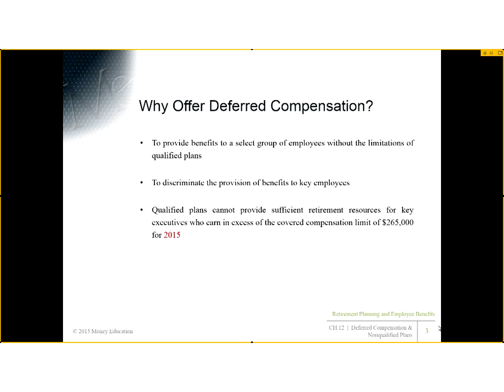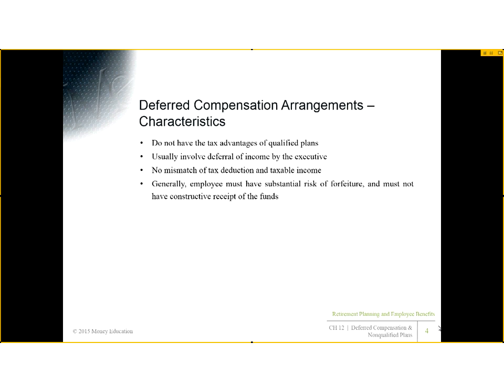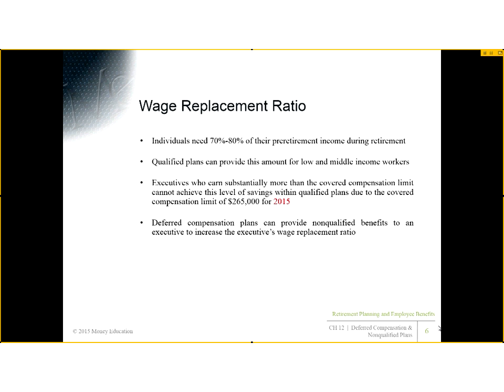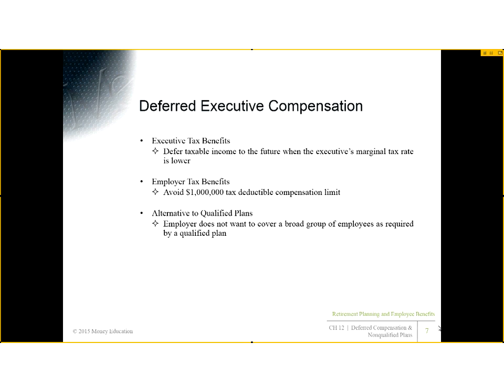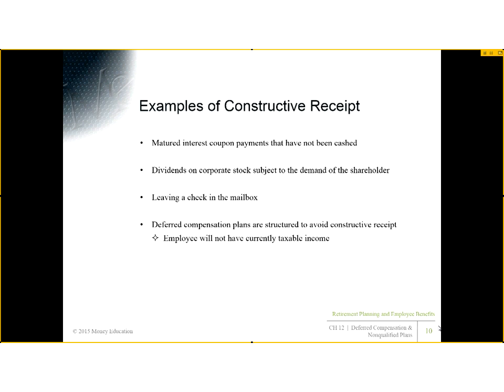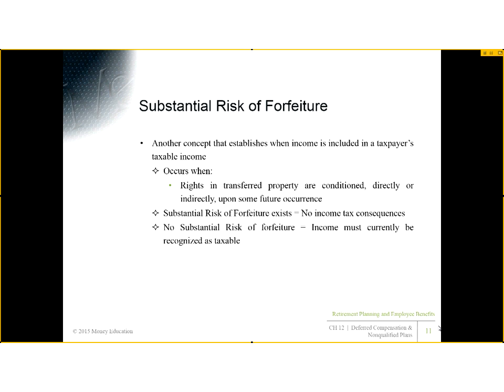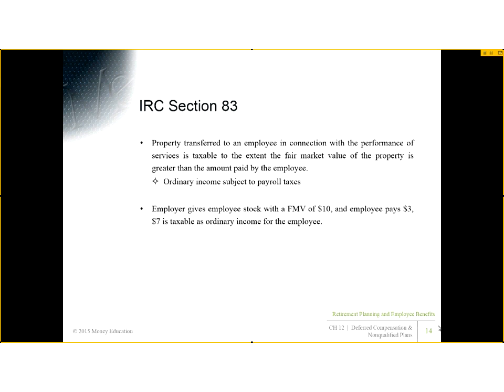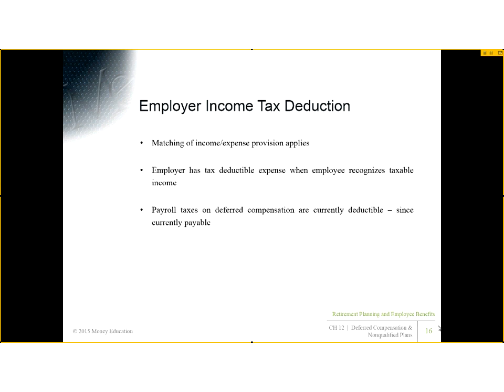Ch 12: Tax Consequences of NQDC Plans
Recording 1 of Chapter 12, differentiating between the tax treatment of Qualified Plans and NonQualified Deferred Compensation Plans